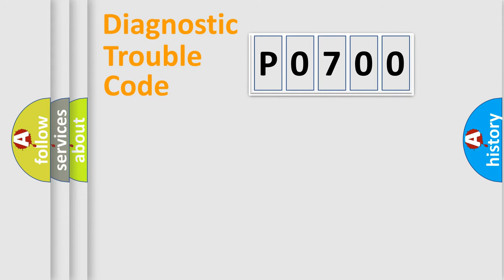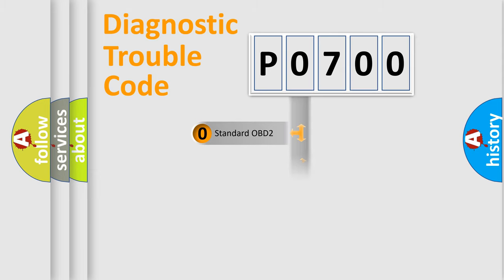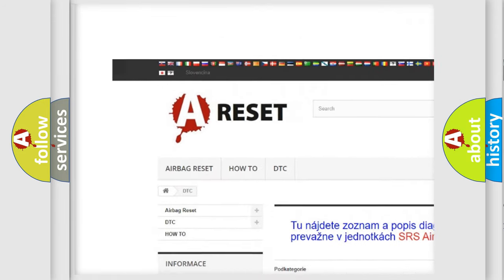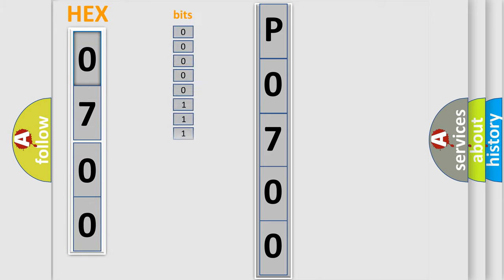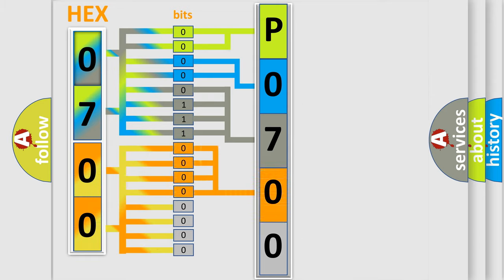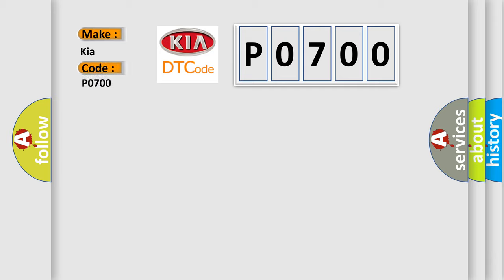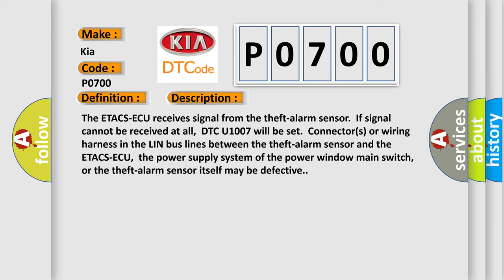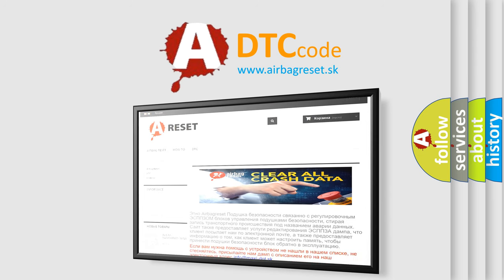DTC KIA P0700 Short Explanation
Contents:
0:21 Basic DTC analysis according to OBD2 protocol standard.
1:48 Insight into programming
2:58 A diagnostically understandable description of the Diagnostic Trouble Code
3:05 Basic error definition

Make
Kia
Code
P0700
Definition
Theft-alarm sensor LIN timeout
Description
The ETACS-ECU receives signal from the theft-alarm sensor  If signal cannot be received at all,  DTC U1007 will be set  Connectors or wiring harness in the LIN bus lines between the theft-alarm sensor and the ETACS-ECU,  the power supply system of the power window main switch,  or the theft-alarm sensor itself may be defective
Cause
 The theft-alarm sensor may be defective The wiring harness or connectors may have loose,  corroded,  or damaged terminals,  or terminals pushed back in the connector